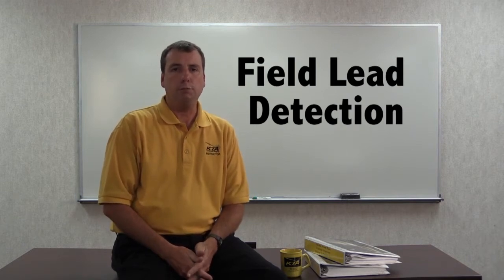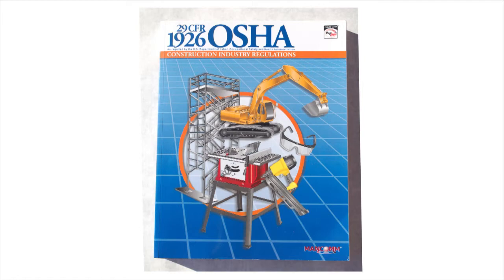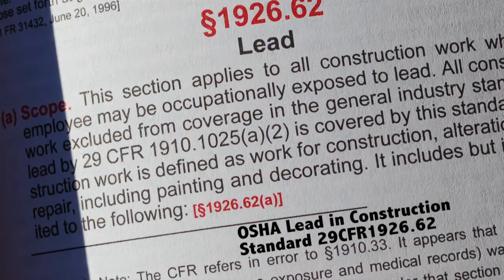KTA Video Learning Series: Field Lead Detection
This video describes how to detect the presence of lead in the field. To learn more about or purchase any of the coatings inspection equipment shown in this video, please - there you'll find our full list of gages, and information our our calibration, certification, and repair programs!